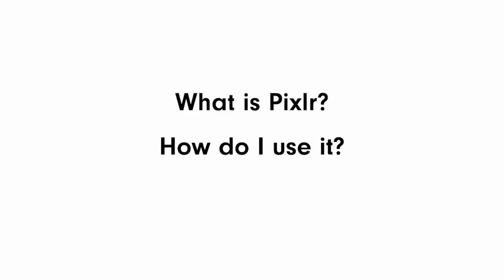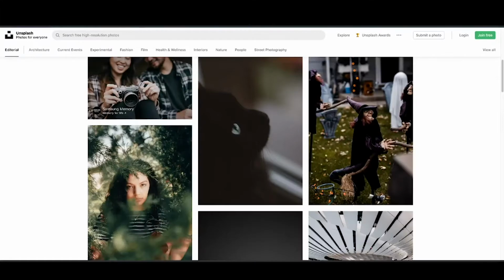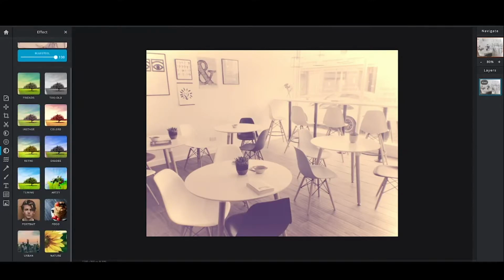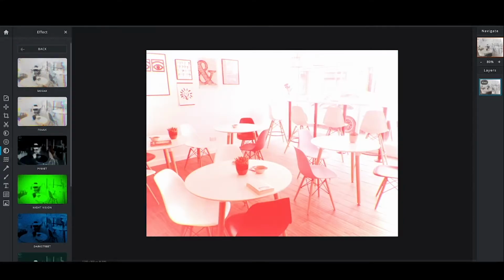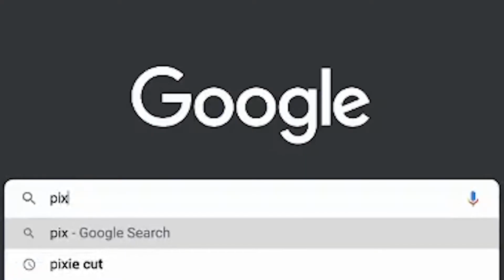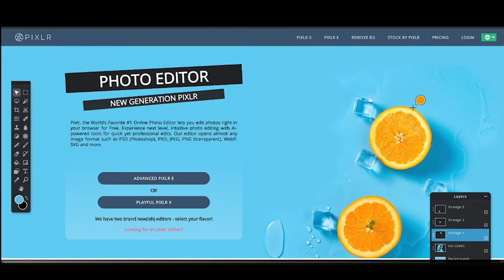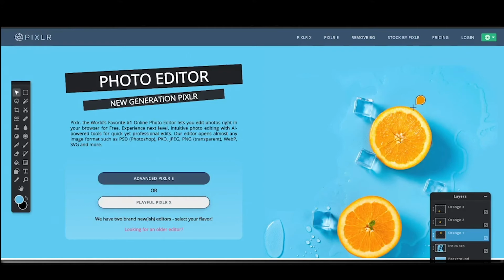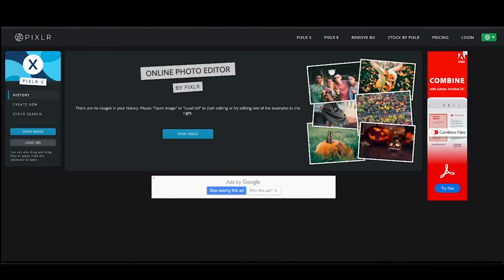Pixlr Perfect Part One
Learn how to be your own designer and edit your own photos and make them social-media ready in our new Pixlr Perfect Bite-sized training videos!

Learn what Pixlr is and how to get started in the 2-minute video.